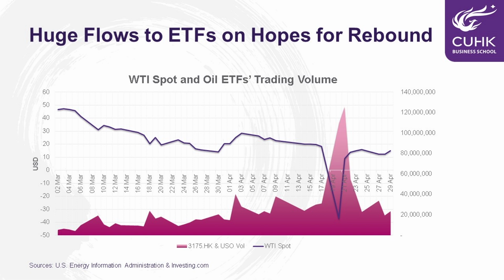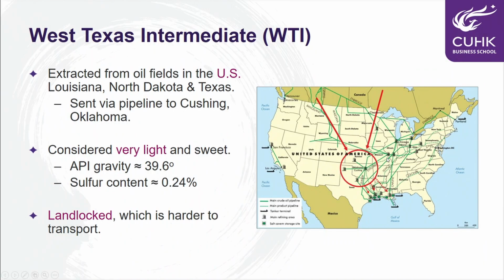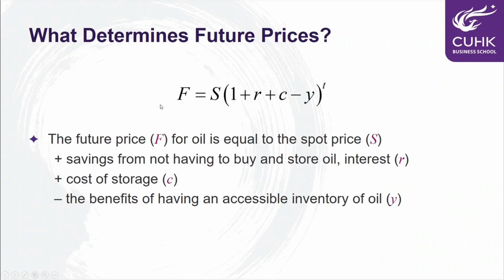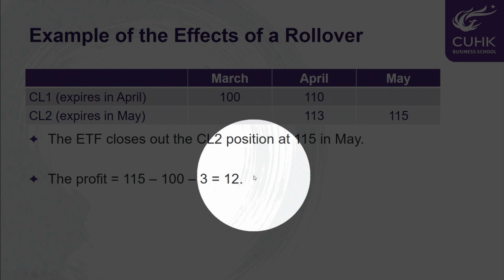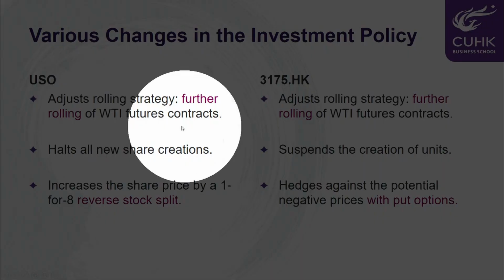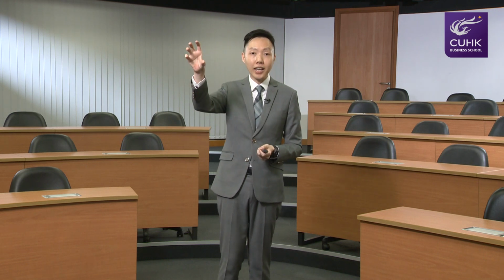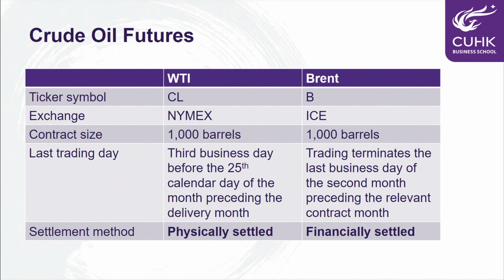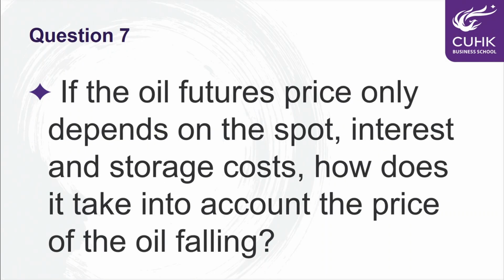CUHK Business Webinar Series | "What’s Going on in Oil ETFs?" by Dr. Anson Au Yeung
What’s Going on in Oil ETFs?

Dr. Anson Au Yeung
Senior Lecturer, Department of Finance
Co-director, Asian Business Studies Programme

Synopsis:
Crude oil investors are currently witnessing extreme conditions in futures prices. On 20th April 2020, crude futures declined to a negative level for the first time in history. This webinar will brief you on the fundamentals of crude oil futures and provide an understanding on how expiration and contract roll will affect oil ETFs.